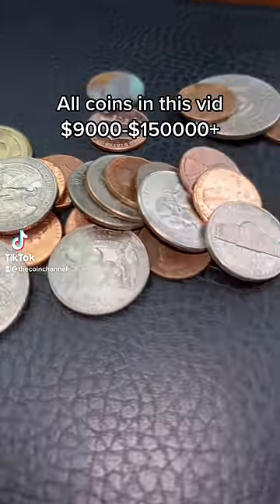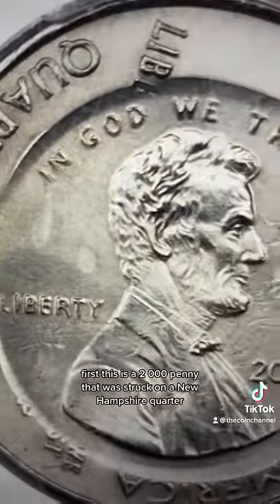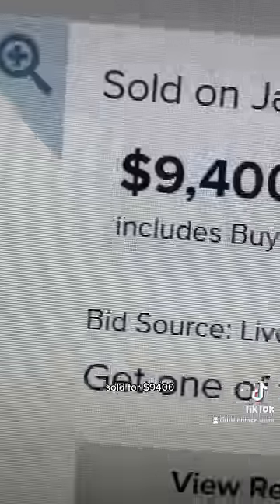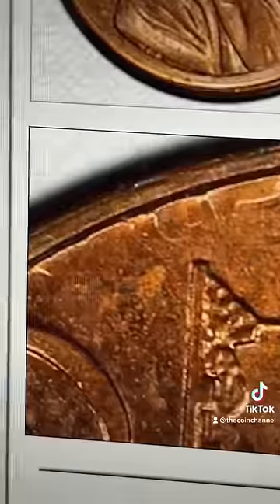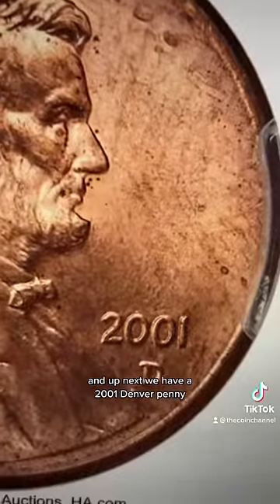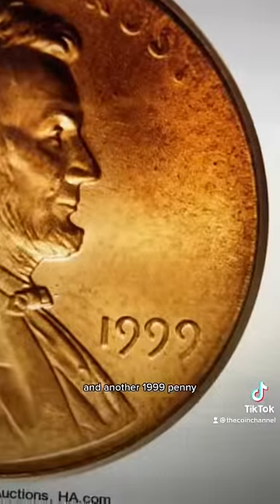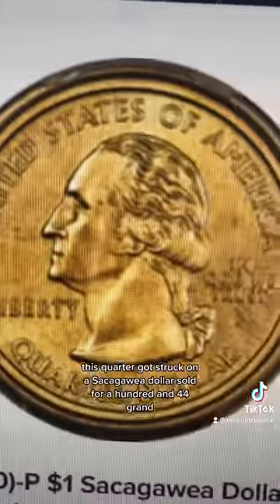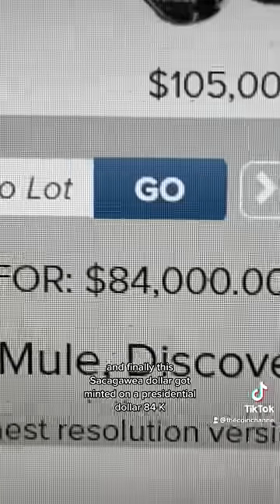🔥 MULE ERROR COINS SELL FOR A TON!!